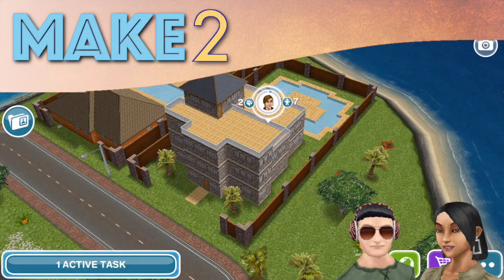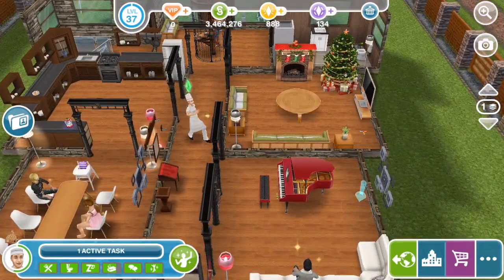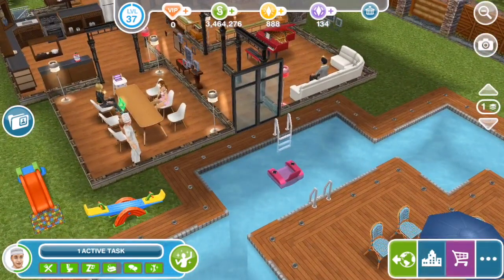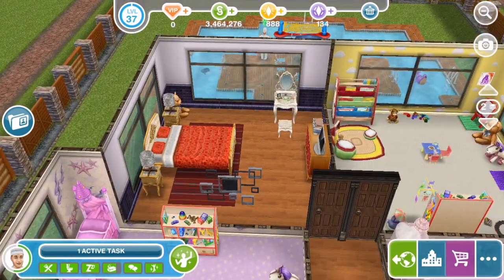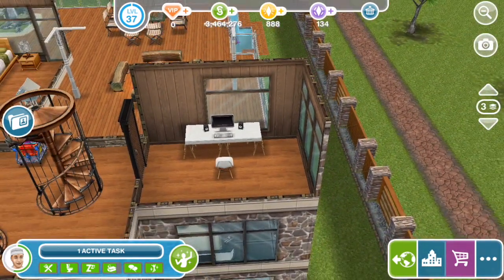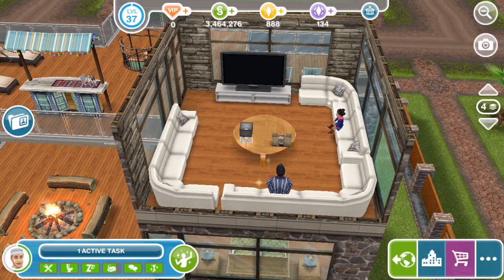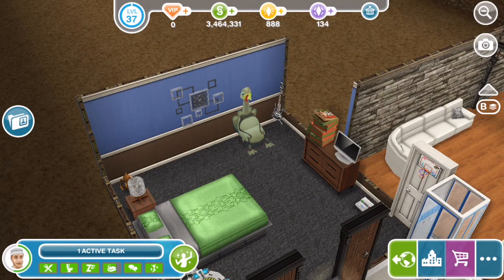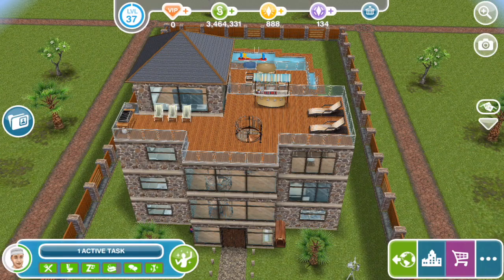Sims FreePlay - Zoë's House (Neighbor's Original House Design)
This is a walkthrough of a Sims FreePlay house created by one of our neighbors! Thanks very much to Zoë for suggesting we do a video of this awesome build!